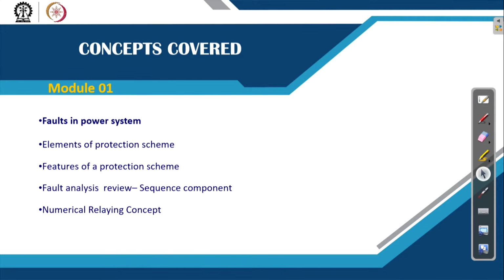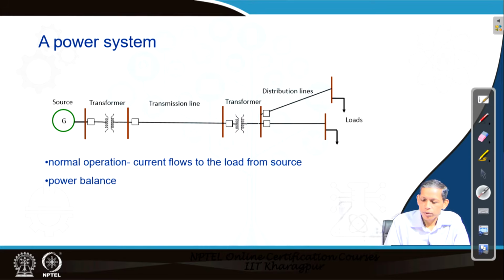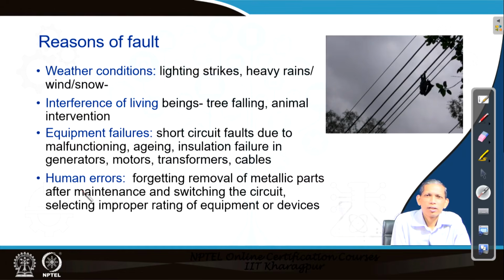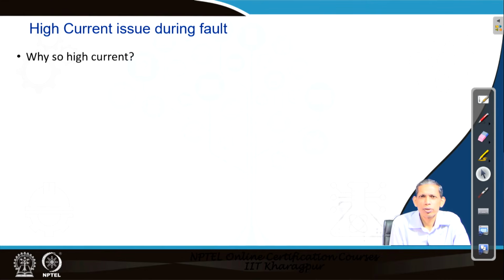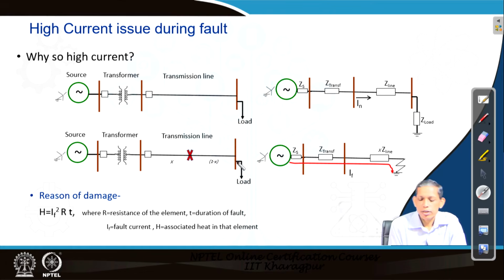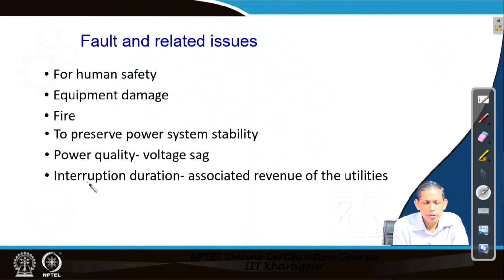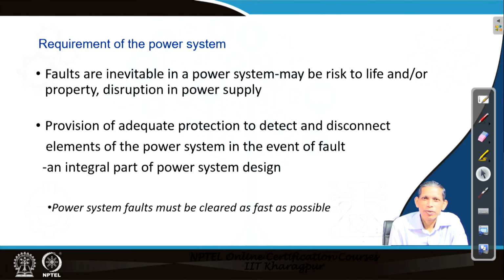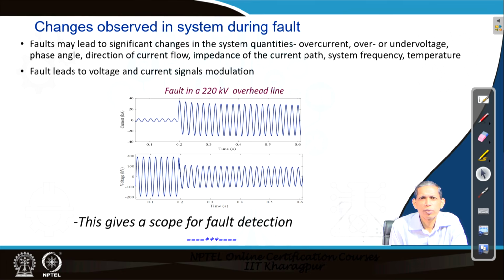Lecture 01: Faults in Power System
Concepts Covered :
Reasons of fault
Types of fault
Issues with fault